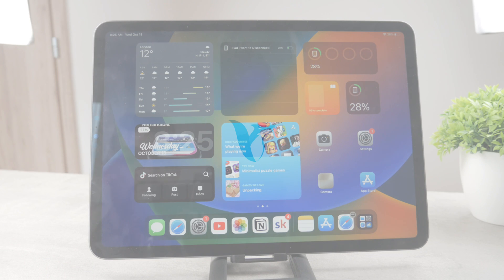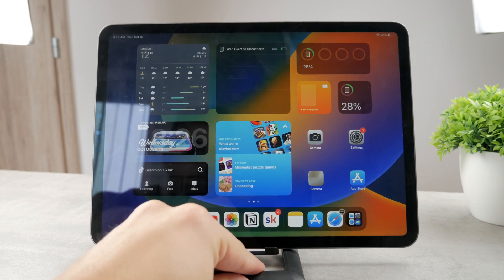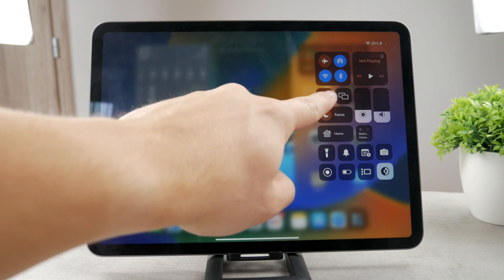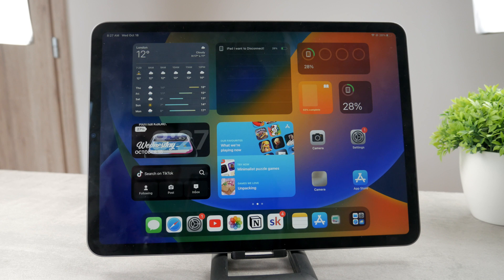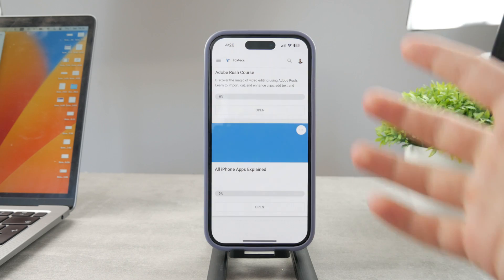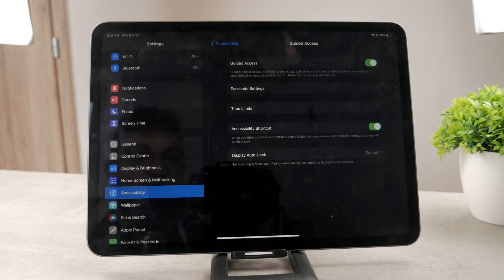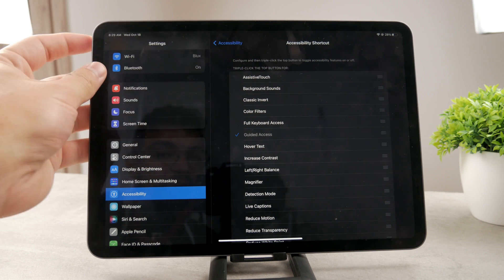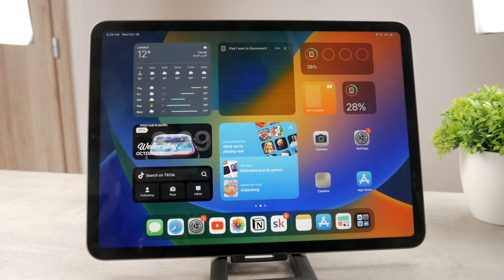How to Lock Your iPad Screen so It Doesn't Move (tutorial)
Discover how to keep your iPad screen stable and prevent it from rotating with our straightforward tutorial. We'll walk you through the steps to lock the screen orientation, ensuring it stays fixed in either portrait or landscape mode. Whether you're reading, watching videos, or working on your iPad, this trick will keep your screen just the way you want it.

Timestamps:
0:00 Intro
0:20 Orientation
1:10 Lock Screen Touch
1:42 Master Your Devices
2:07 Guided Access
3:34 Conclusion